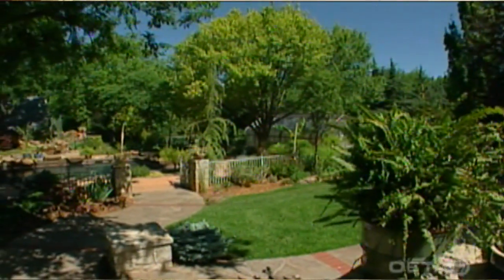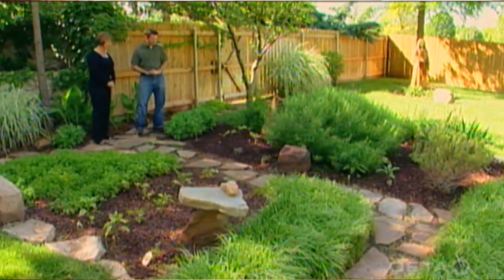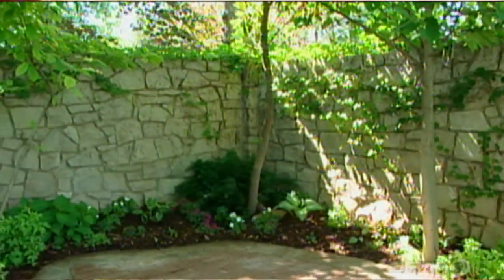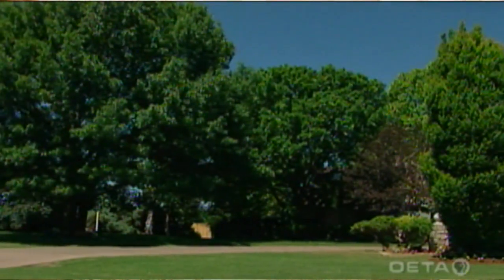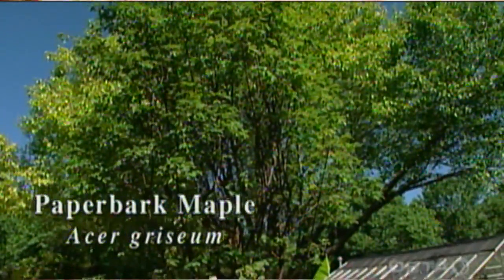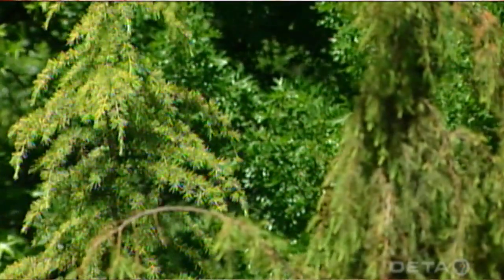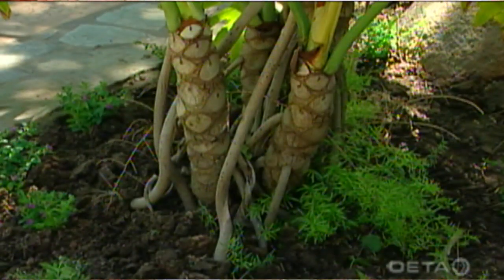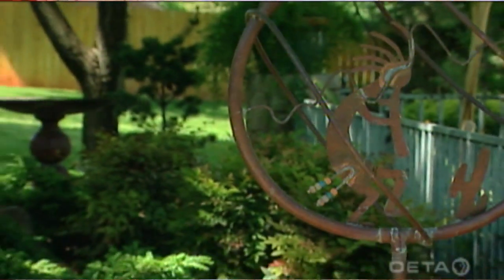Birdwell Home - Horticulture Society Garden Tour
Host, Steve Owens, starts off the preview of the HSGT at the home garden of David and Amy Birdwell.